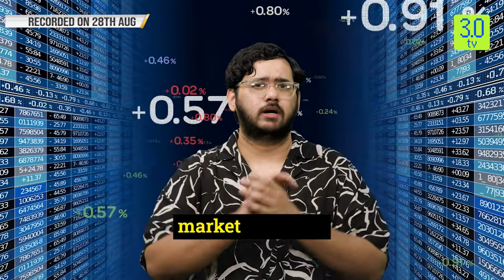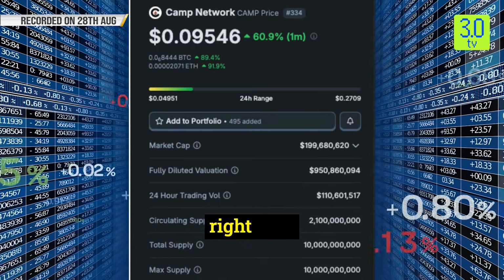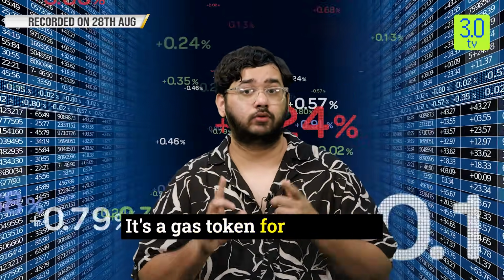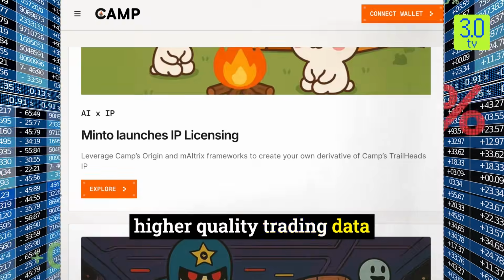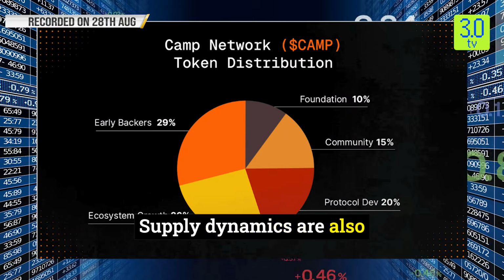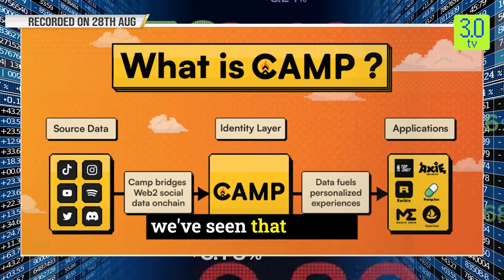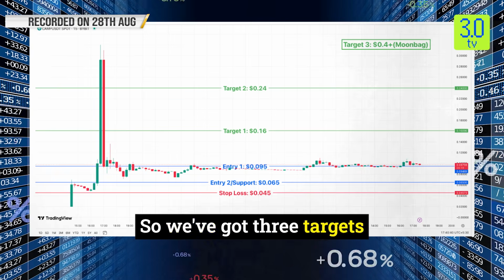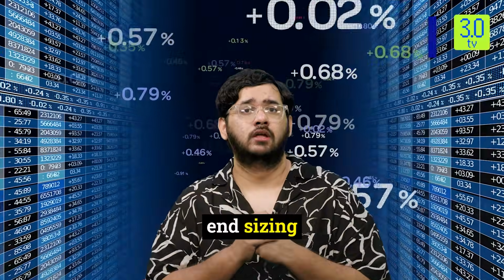Camp Network (CAMP): Mainnet Live Explained | What Is Camp Network Crypto & IP For AI? | 3.0 TV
Camp Network just went live — and the market reacted fast. In this Coincheck episode we break down what Camp is, why the IP-for-AI thesis matters, and how to read the TGE volatility like a trader.
We cover the on-chain receipts (80M+ testnet tx, 1.5M minted IP assets), fundraising credibility ($30M Series A), supply dynamics, and a clear trade setup you can use now. In this

Coincheck episode we break down:

✅ Camp Network mainnet live launch explained
✅ What is Camp Network crypto and why the IP-for-AI thesis matters
✅ How Camp Network plans to use IP for AI in Web3
✅ On-chain receipts (80M+ testnet tx, 1.5M minted IP assets)
✅ Fundraising credibility ($30M Series A)
✅ Supply dynamics and a clear trade setup you can use now

-Market snapshot and why CAMP spiked at TGE.
-What is Camp Network and how it plans to monetize IP for AI agents.
-On-chain metrics to follow: testnet activity, token claims, and big-wallet flows.
-Why low circulating supply + airdrop/claim schedules mean big downside risk without confirmation.
-Trade plan: Entry $0.065–$0.095, Stop $0.045, Targets $0.16 / $0.24 / $0.40.
-Catalysts to watch: studio/brand licensing deals, Binance/major CEX listings, and appchain launches.

Quick Stats: Price $0.095 • Market Cap ≈ $200M • FDV ≈ $951M • Circulating ≈ 2.1B • 24H Volume ≈ $110M
If you trade altcoins, this is a high-conviction narrative to monitor — but size small, use stops, and wait for on-chain confirmations before scaling.

 👍 Like | Share | Comment — what catalyst would convince you CAMP is the IP chain to back?

Welcome to 3.0 TV — your trusted source for daily news and updates on Blockchain, Cryptocurrency, Web3, and Digital Innovation.

We bring you the latest happenings around major cryptocurrencies like Bitcoin (BTC), Ethereum (ETH), Solana (SOL), and Dogecoin (DOGE), along with deep insights into AI breakthroughs, NFT trends, Metaverse growth, DeFi developments, and crypto scam alerts.

Whether you're a beginner, investor, trader, or tech enthusiast, 3.0 TV delivers accurate, reliable, and engaging content to keep you informed and ahead in the fast-paced world of Web3 and digital finance.

🎙️ Sharp insights. 🔐 Real news. 💡 Smart education.